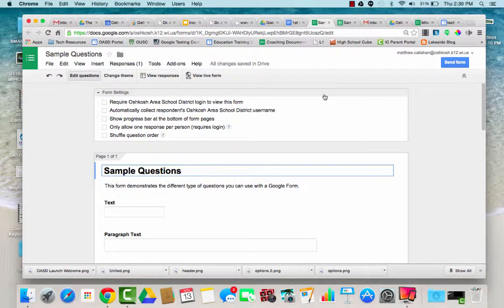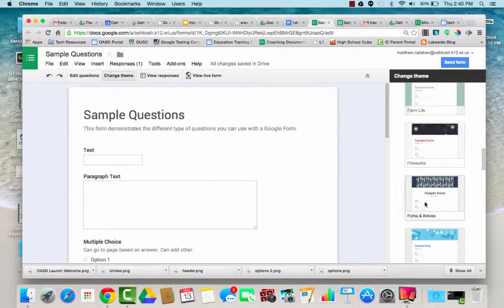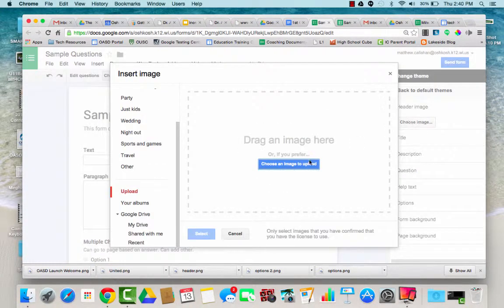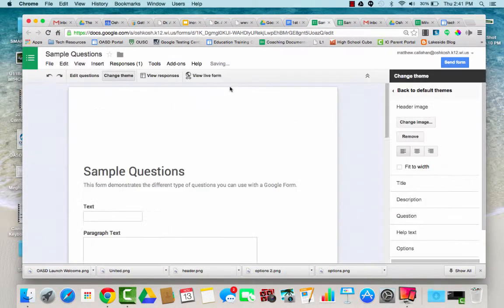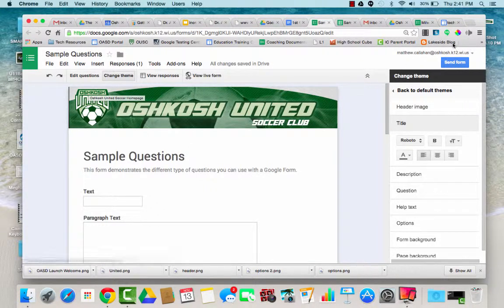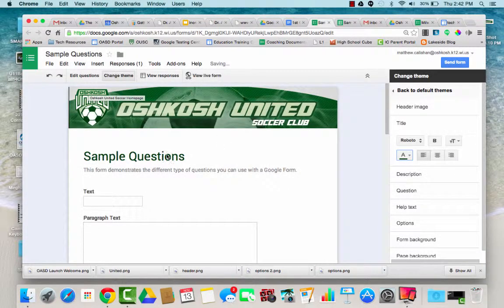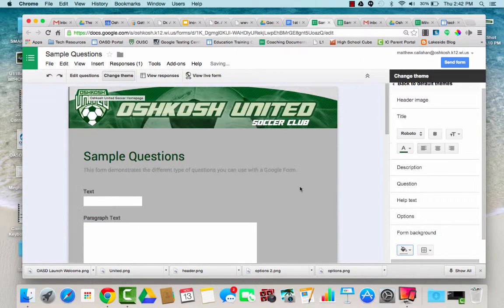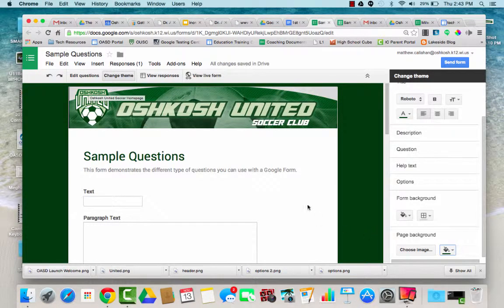Changing the theme of a Google Form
This video demonstrates how to change the theme of a Google Form.